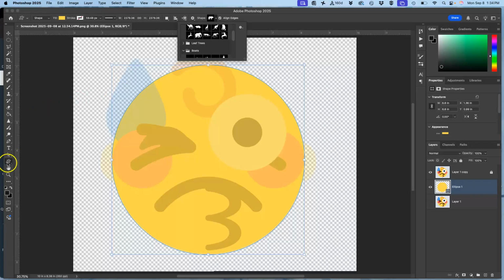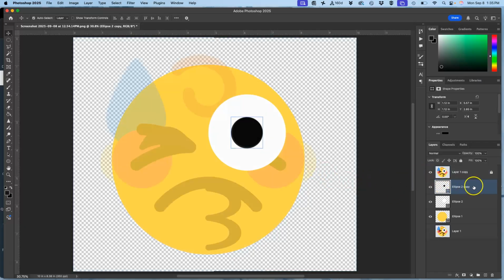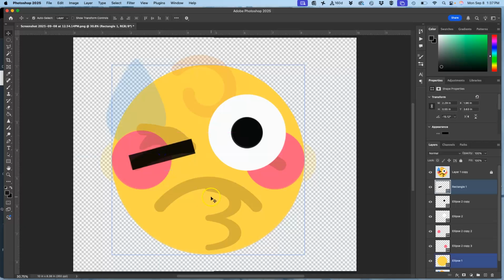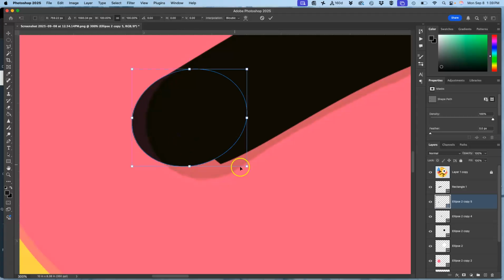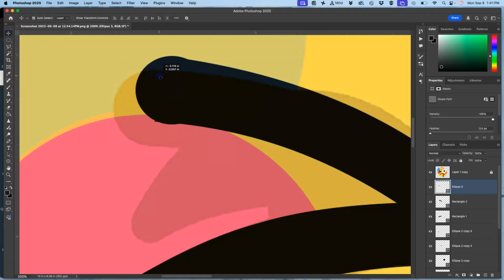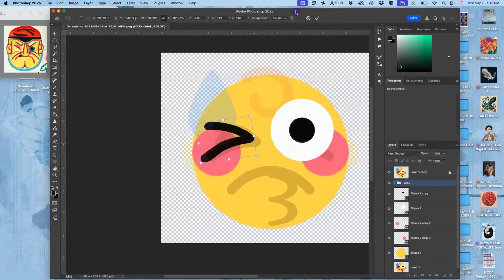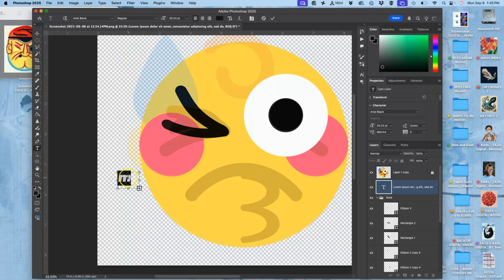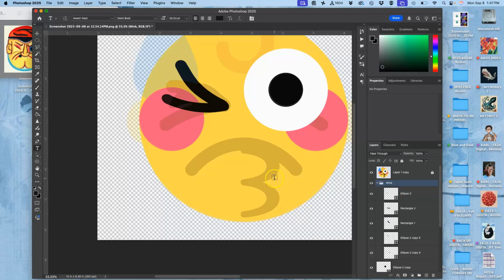3 Building and Layering Multiple Vecotr Shapes in Adobe Photoshop